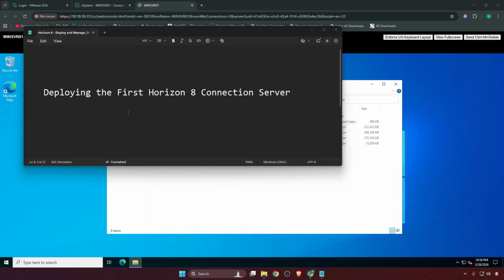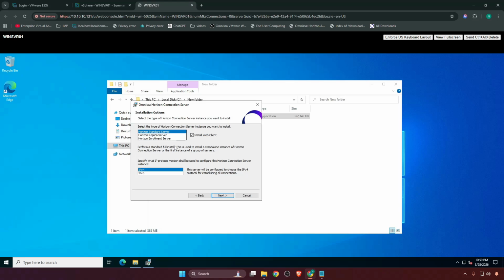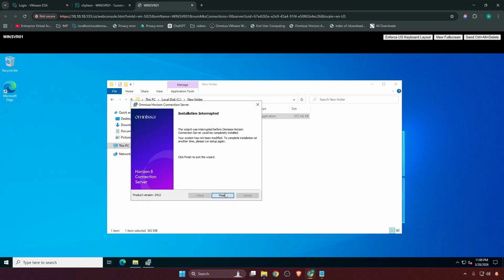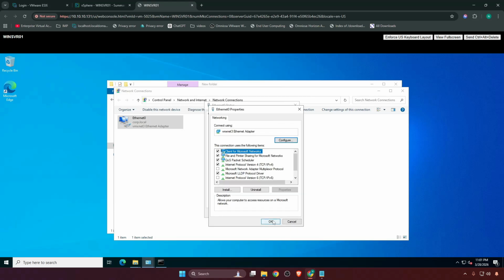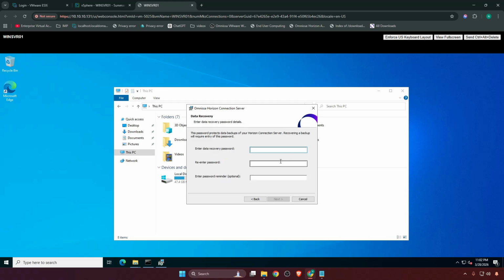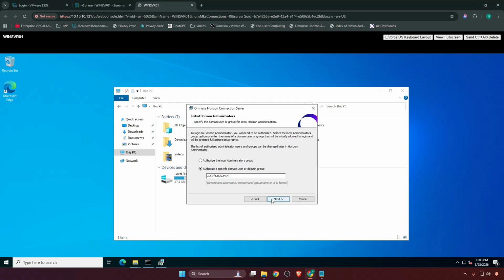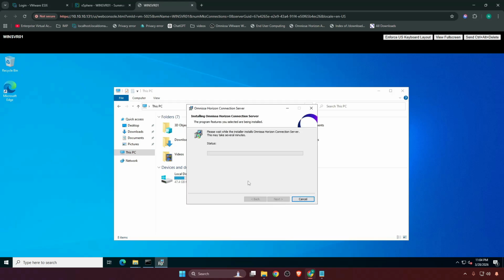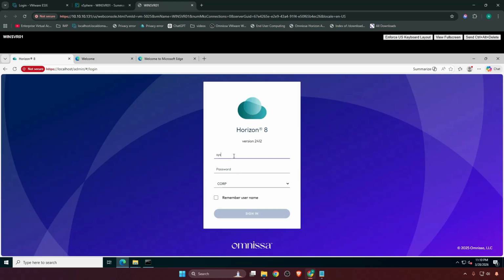2-Deploying Your First VMware Horizon 8 Connection Server (Step-by-Step Guide)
In this video, you will learn how to deploy your very first **VMware Horizon 8 Connection Server** from scratch. This is a complete step-by-step guide designed for beginners as well as IT professionals who want to understand the core setup of Horizon infrastructure.

We will cover everything from prerequisites to installation and initial configuration, helping you build a strong foundation in virtual desktop infrastructure (VDI).

* Overview of VMware Horizon 8 architecture
* Prerequisites for Connection Server deployment
* Installing Horizon 8 Connection Server
* Initial configuration and setup
* Best practices for first-time deployment

This video is part of a complete **VMware Horizon 8 training series**, where you will learn how to design, deploy, and manage enterprise VDI environments.

💡 Whether you're preparing for interviews, certifications, or real-world projects, this guide will help you get started with confidence.

horizon 8 tutorial
vmware horizon connection server
horizon 8 installation
vmware vdi tutorial
connection server deployment
vmware horizon beginner
horizon 8 step by step
vdi setup guide
vmware training
virtual desktop infrastructure
vmware horizon lab setup